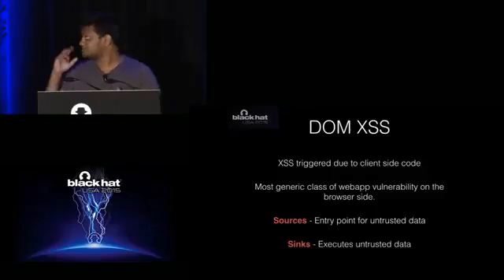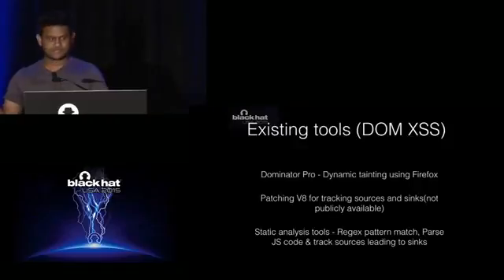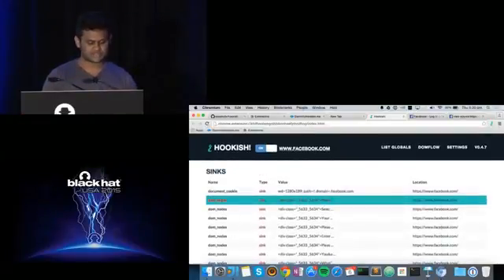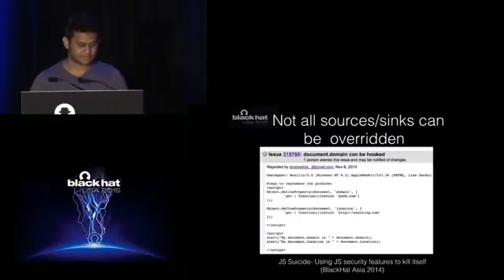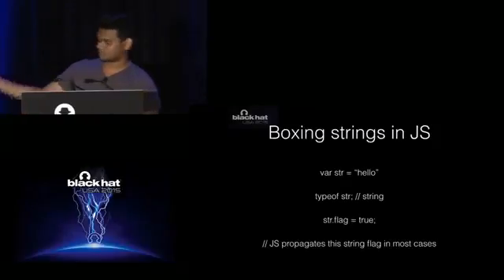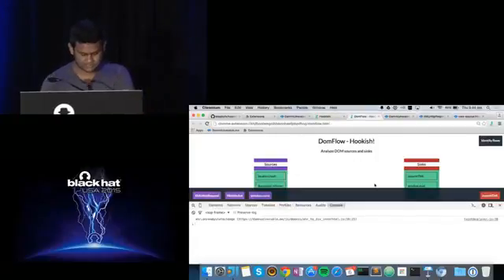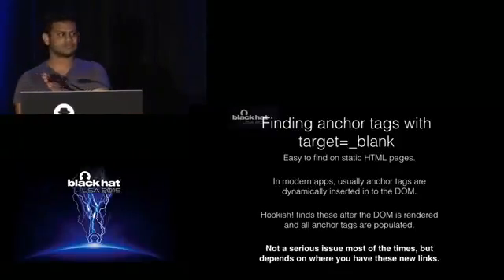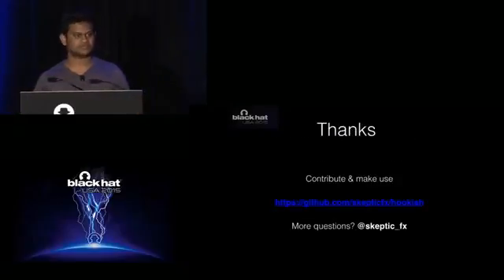Black Hat USA 2015 - Dom Flow Untangling The DOM For More Easy Juicy Bugs